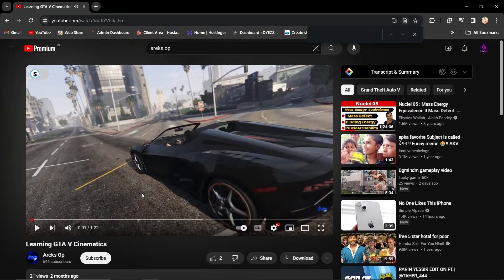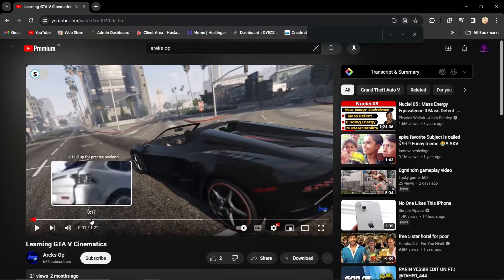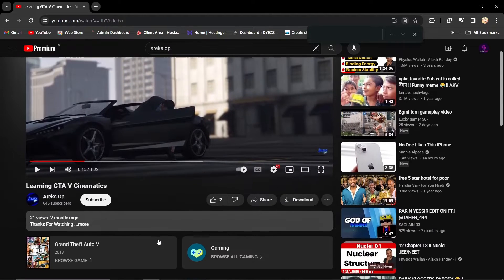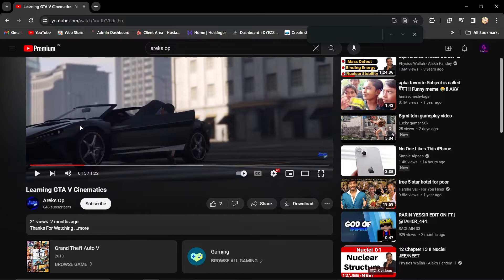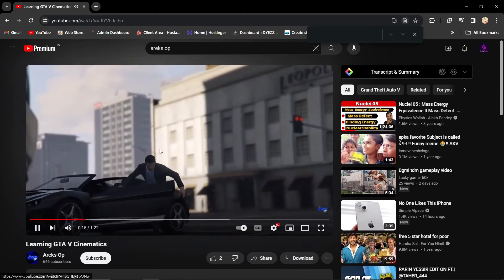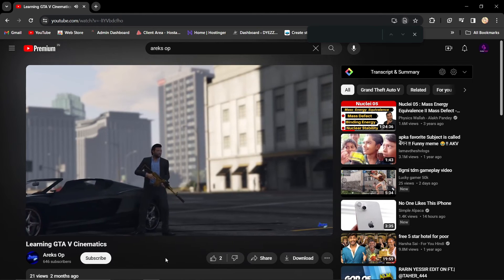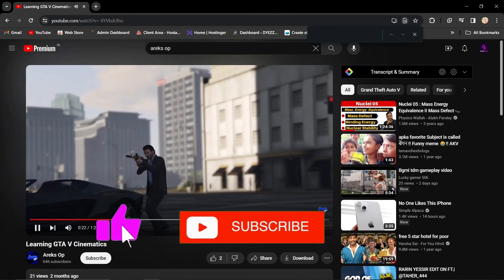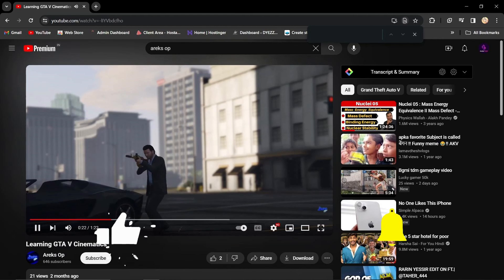How to Put Time on Youtube Comment - How to Add a Timestamp in Youtube Comment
How to Put Time on Youtube Comment

In this video I'll show you how to Put Time on Youtube Comment. The method is very simple and clearly described in the video. Follow all of the steps & Add a Timestamp in Youtube Comment

How to Add a Timestamp in Youtube Comment